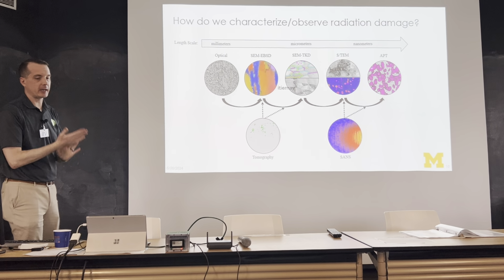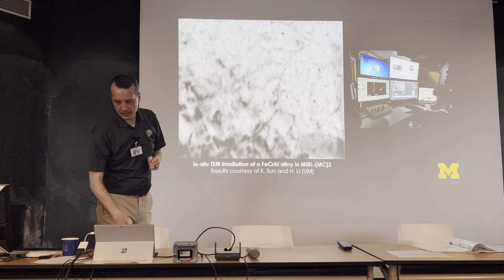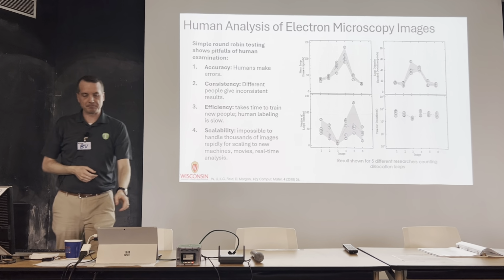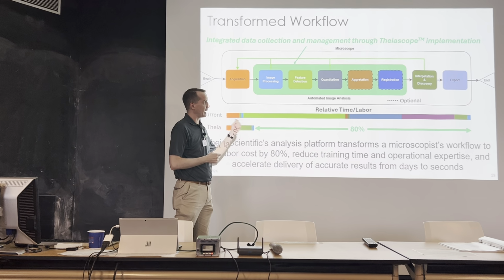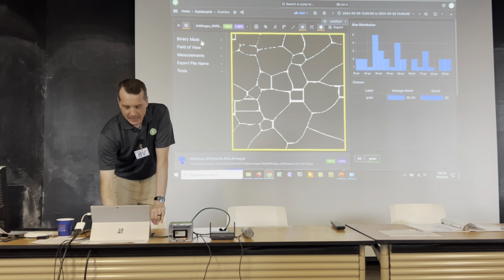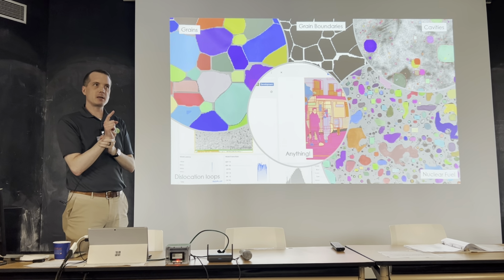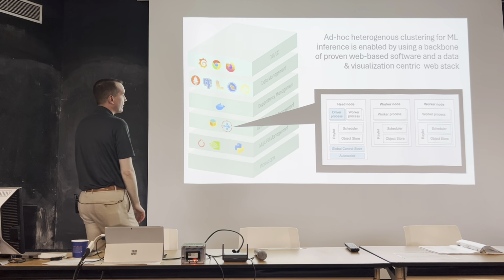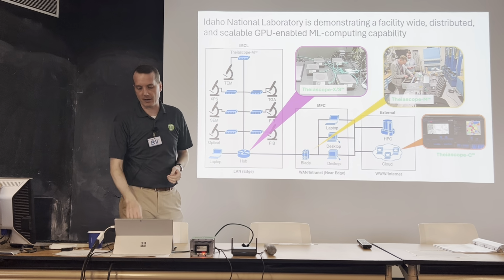Theia Scientific Colloquium Presentation at Fermilab - June 2024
Christopher Field, co-founder of Theia Scientific, presents the Theiascope™ technology to scientists and engineers at Fermilab.